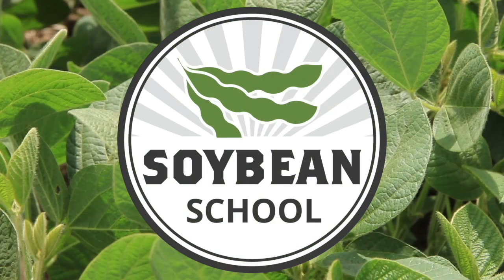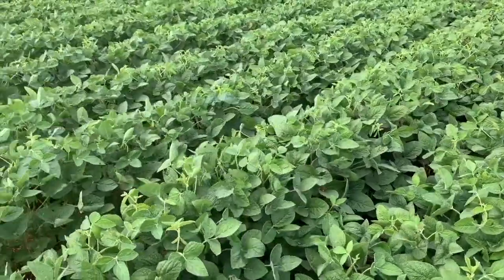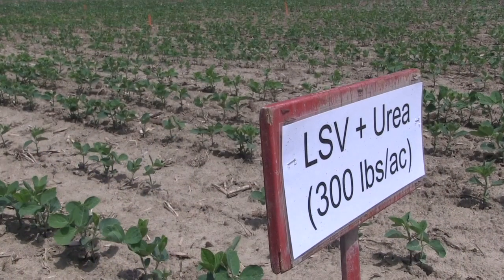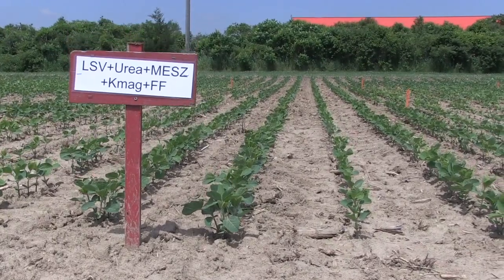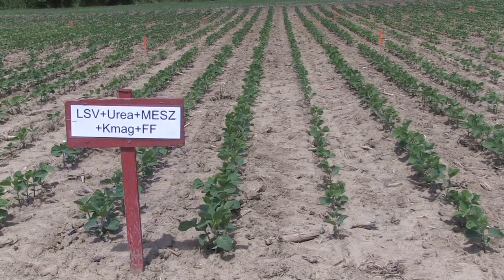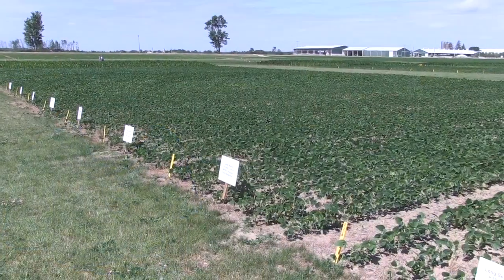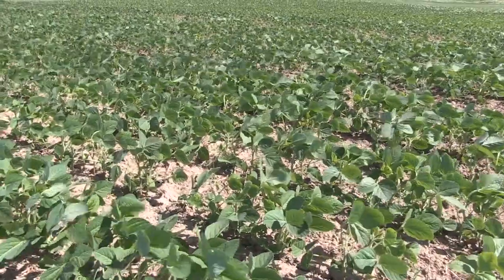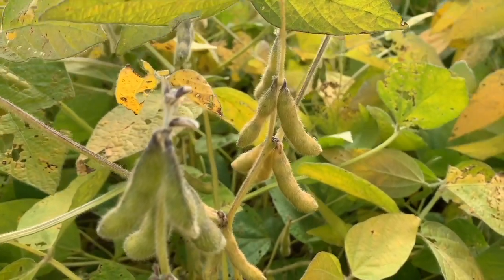Soybean School: Building soil offers best return on nutrient investment